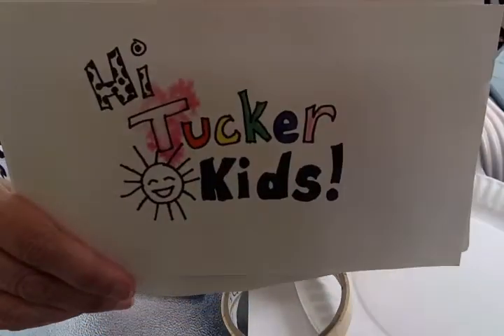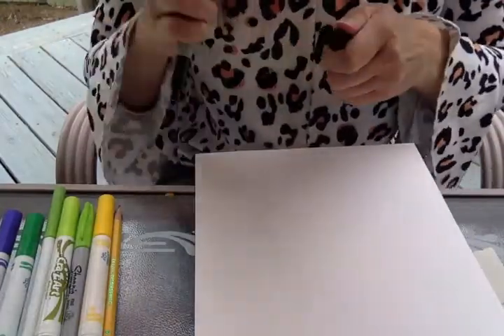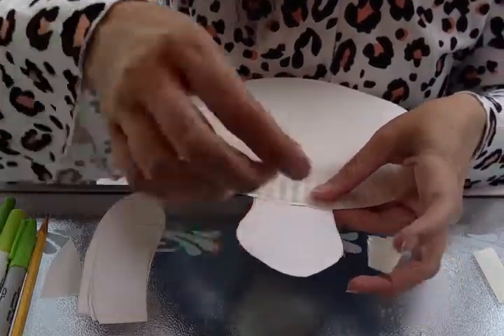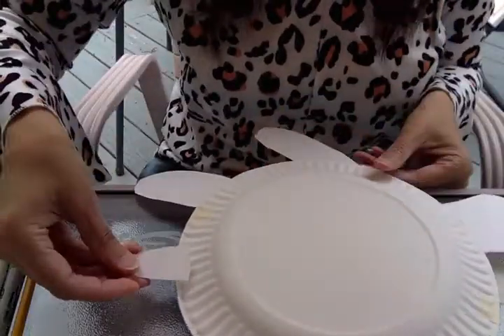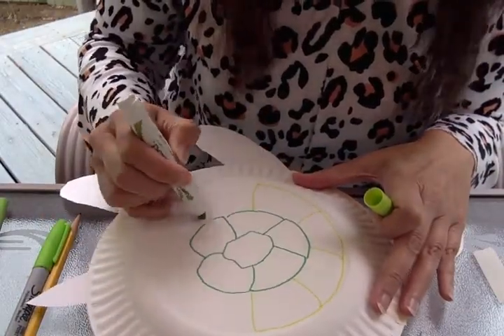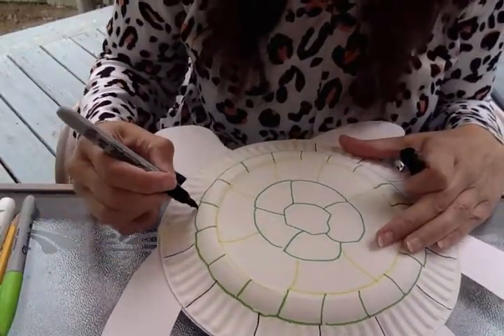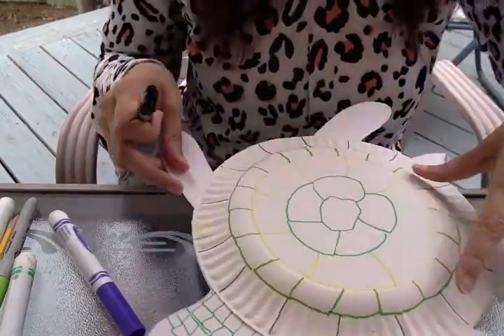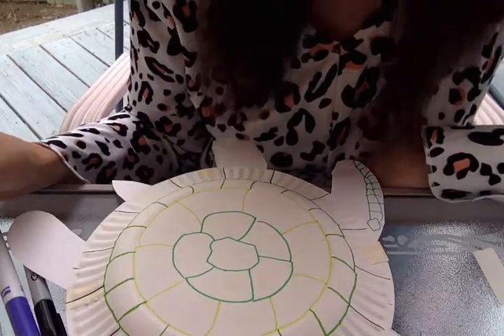Sea Turtle Craft Tutorial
How to make a Sea Turtle Craft.